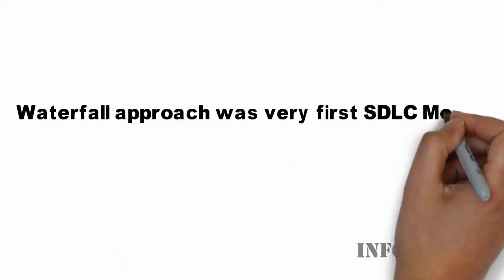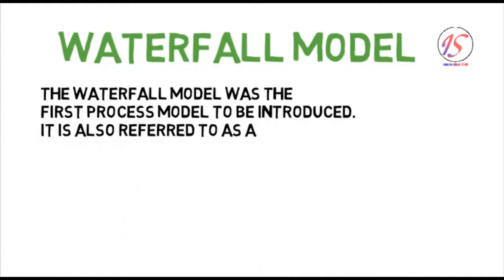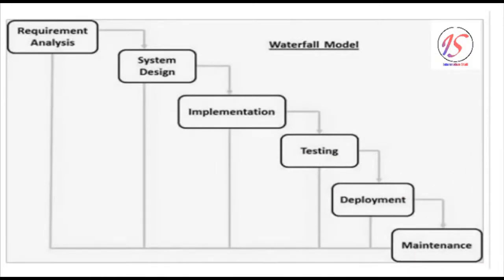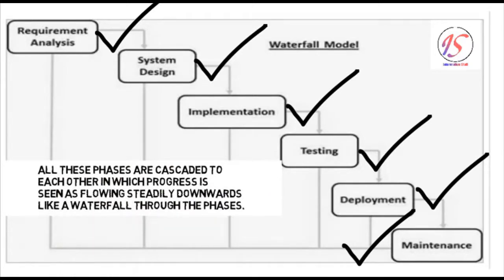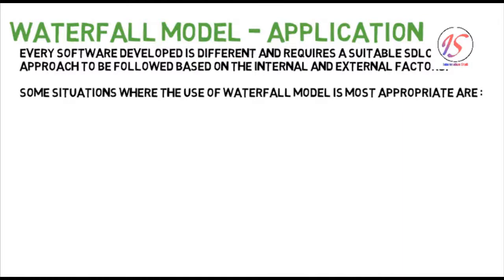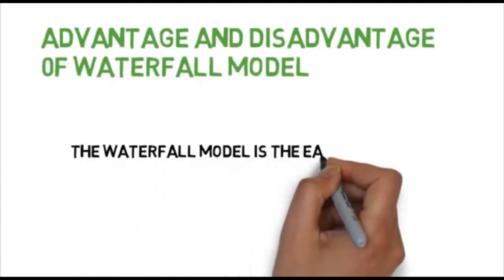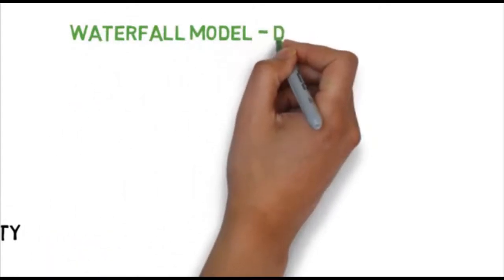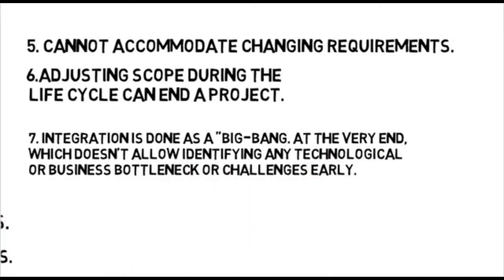Waterfall model |Application of waterfall model| Waterfall model advantages and disadvantages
Waterfall approach was very first SDLC Model to be used widely in Software Engineering to ensure success of the project.
Here in this video we are going to discuss each aspect of waterfall model
This video is consist of three parts:
Part 1: brief introduction of waterfall model
Part 2: application of waterfall model
Part 3: advantages and disadvantages of waterfall model